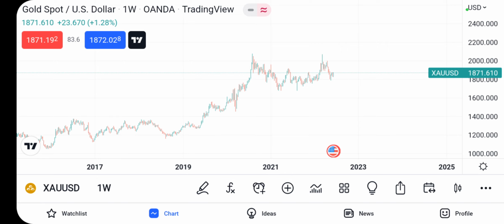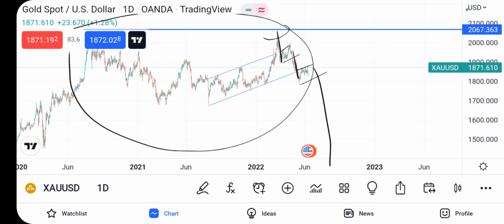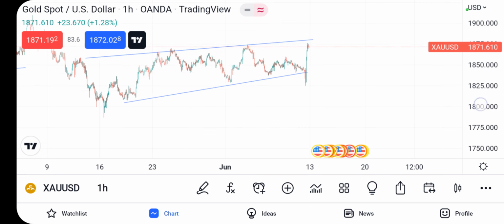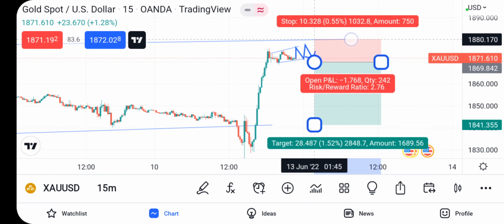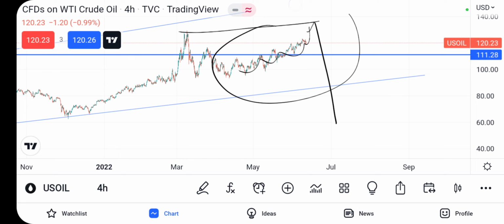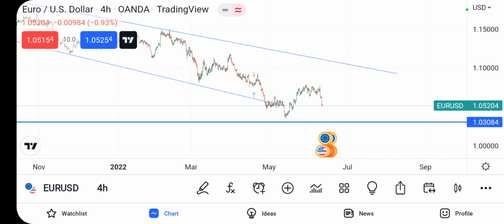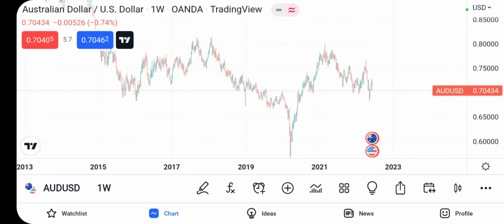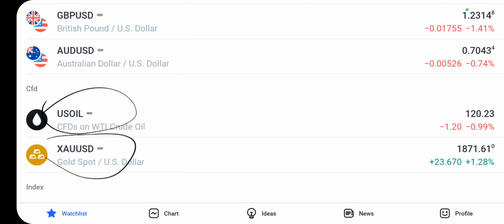12 June 2022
Hello Guys First I wanna Thank everyone who's taking his or her time to watch this video hopefully you will learn an have understanding on how we approach the market this will be the weekly update as I promised that I'll be uploading Weekly Video to help other to understand how we take a trade and you can also use the video to take a trades guys so if u need more video comment in a comment session I'll respond as soon as I see the question. For or to be part of free Signals you can open A real account on Xm using this remember u get free real money to trade and then join the free group on whatsapp using this